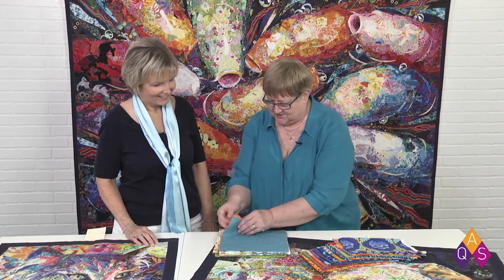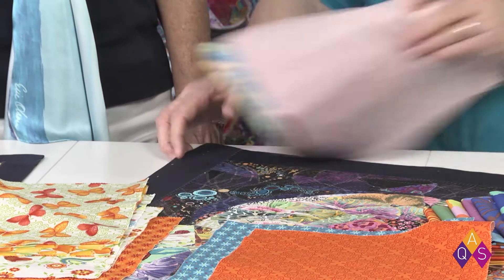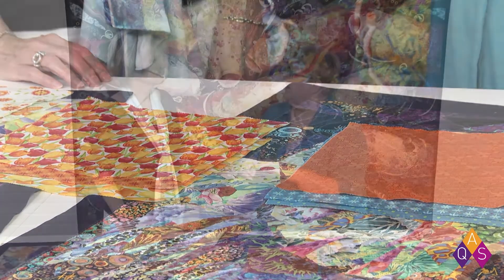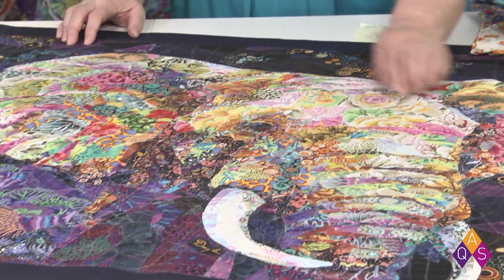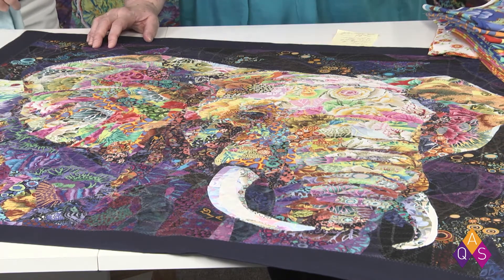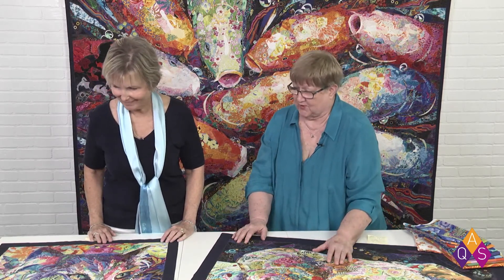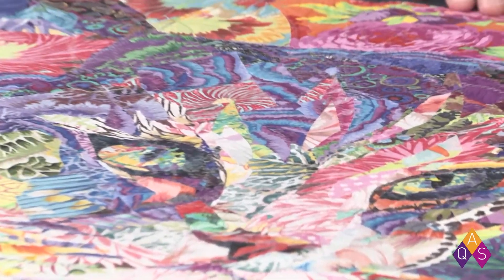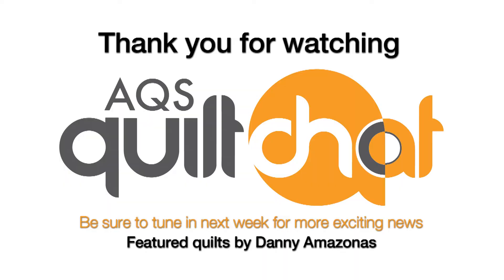QuiltChat Live - Episode 10 - August 30, 2017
See Danny Amazonas’ amazing quilts, which use thousands of different prints and scaled patterns to produce the correct color values to create an incredible work or art. Danny will be presenting a demonstration every day throughout Fall Paducah QuiltWeek at 1:00 pm, September 13-16, 2017. Noriko Endo and Pam Holland are two more amazing quilters you won’t want to miss at Fall Paducah QuiltWeek.

Featured are quilts by Danny Amazonas: PINKY (the elephant), READY (the cat), FEAST II (the koi hanging quilt).

Danny is a quilter from Taiwan who uses thousands of pieces of colorful fabrics that come together to form an image, making his one-of-a-kind quilt portraits. You can find more information and finished quilts on Danny’s Facebook

Tune in next week at 11:00 a.m. CST for another live episode of QuiltChat on the American Quilter’s Society Facebook